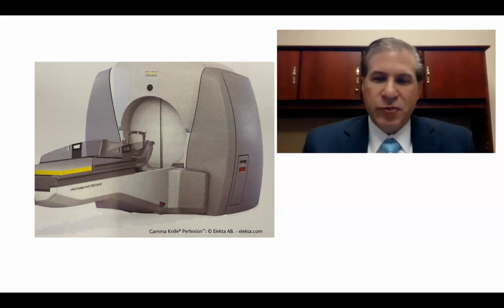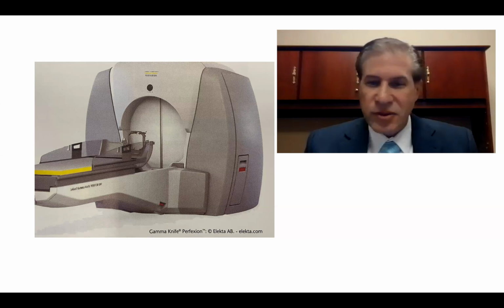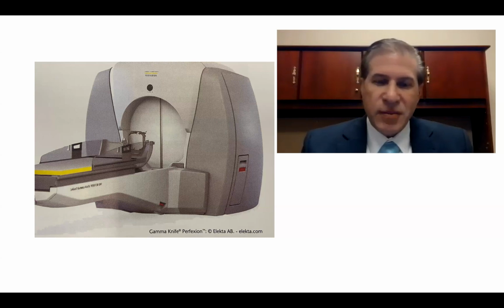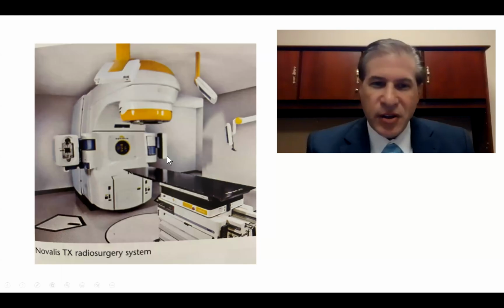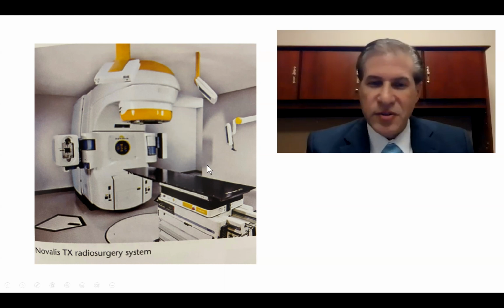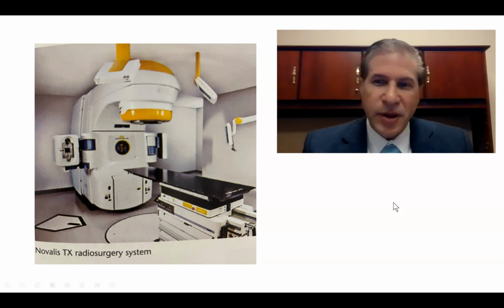Stereotactic Radiosurgery via Zoom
Dr. Michael Brisman, neurosurgeon at NSPC Brain & Spine Surgery, shares a series of case studies, describing the diagnosis and treatment of a variety of mostly adult neurovascular, spine and brain conditions.

NSPC is celebrating 65 years in practice, fielding a medical staff that includes 21 neurosurgeons who see patients at seven convenient Long Island locations and in an office in Manhattan.